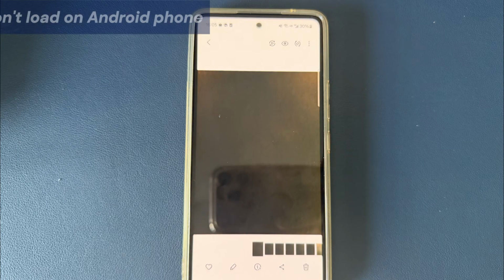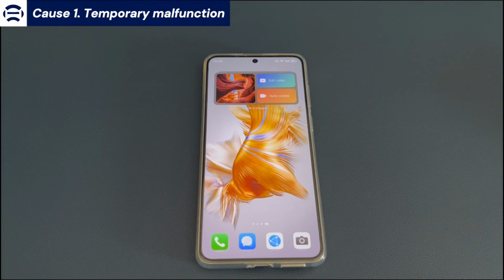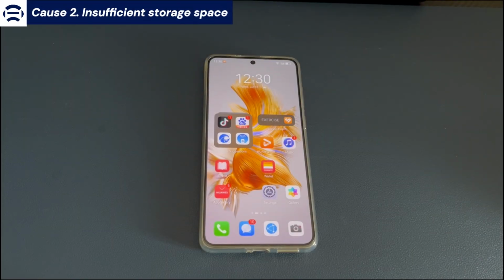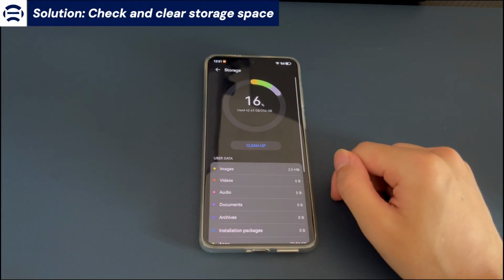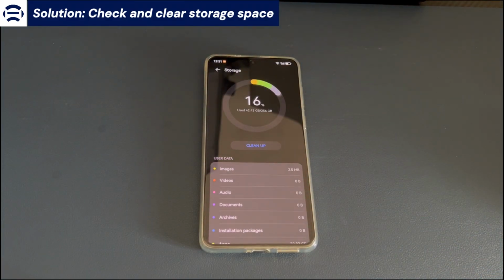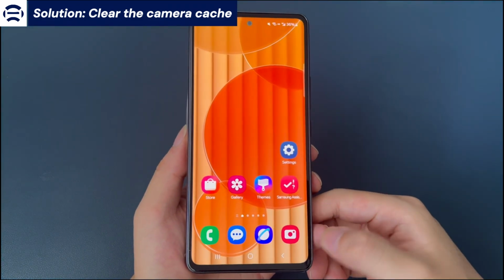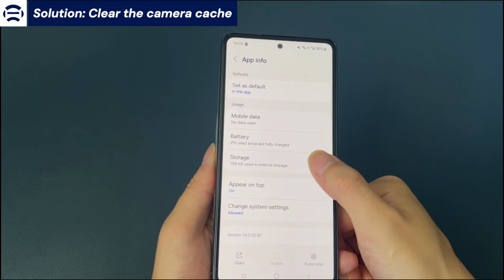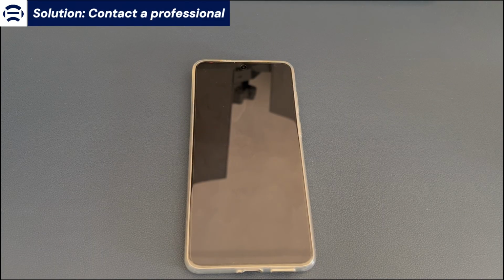How to Fix Android Phone Not Loading Images | Photos Won’t Show in Gallery App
Today's video is about what to do when your images won't load on your Android phone. Here's how an Android phone user describes the issues from the forum.

Why won't my pictures load? Recently, when I try to view my photos, I find that they won't load, even though they were working fine before. I haven't checked my photos for just a few days, and this problem is like a ghost. I want to know how to fix Android phones not loading images.

When you want to know your Android phone won't show all photos, don't panic.
To save you out, we'll explain why and how to fix the problem to get your device working again.

4 Causes❓& Solutions💡

00:45
Cause 1. Temporary malfunction.
Solution: Restart your device.

01:21
Cause 2. Insufficient storage space.
Solution: Check and clear storage space.

02:08
Cause 3. Redundant Camera Cache.
Solution: Clear the camera cache.

02:57
Cause 4. Unknown Fault.
Solution: Contact a professional.